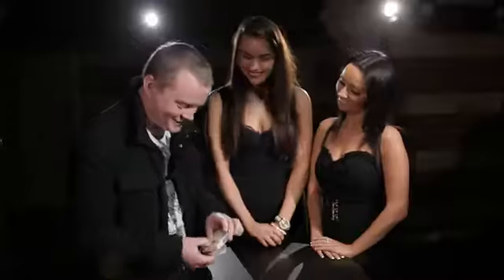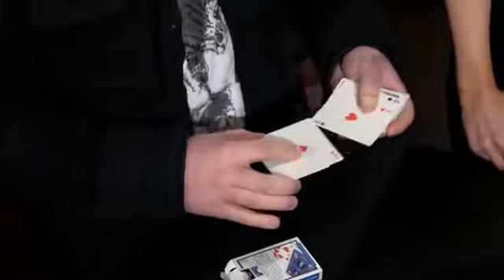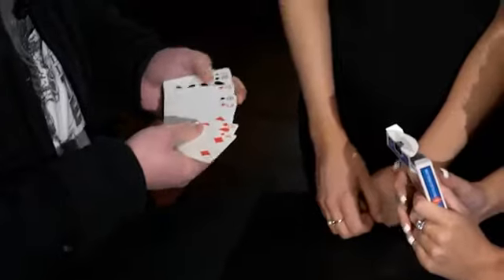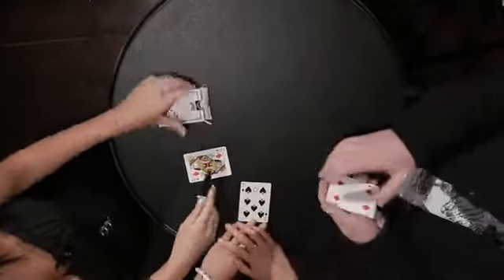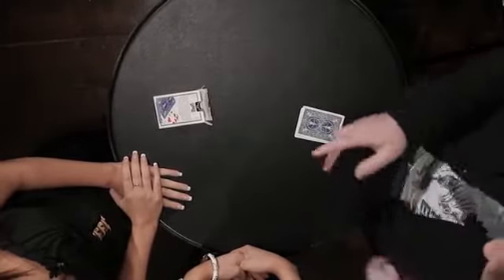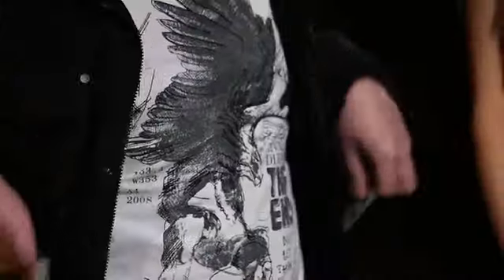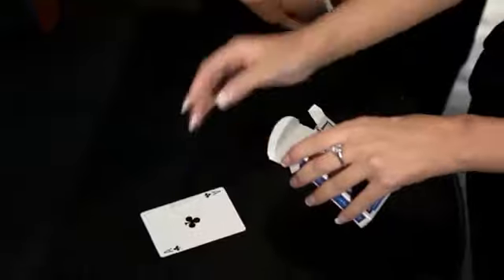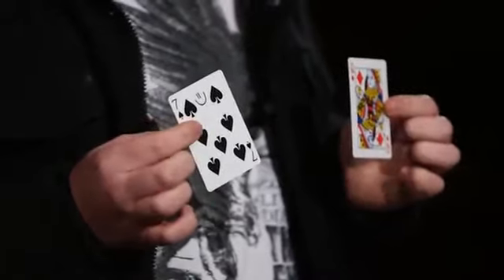The Misdirection Effect (DVD and Gimmick) by Liam Montier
Two signed selections appear in the most impossible of locations!

Misdirection is a complete showstopping routine. Something that will stay long in the memory of anyone witnessing it.

The four aces are locked into a clearly empty cardcase clutched in a spectator's hand.

Two cards are then selected, signed across the face and then placed into the card case alongside the Aces.

Under these seemingly impossible conditions the magician reveals that he can make the signed selections VANISH from the card box.

He does, however, require some help. To this end he removes two cards from his pocket. They are blank except for the words 'MIS' and 'DIRECTION'. He explains that this 'misdirection' is all he requires to make those selections vanish.

Sure enough, as the spectator opens the case they have been holding since the start of the routine they find all four Aces but NO SELECTIONS!

Of course the spectators are now wondering where those cards went. And the magician agrees to reveal all. He reaches back into his pocket and removes the 'MIS' and 'DIRECTION' cards. Slowly he flips them over to reveal that they ARE THE TWO SIGNED SELECTIONS!

Comes with a full Bicycle Deck containing all the gimmicks necessary to perform this killer routine.